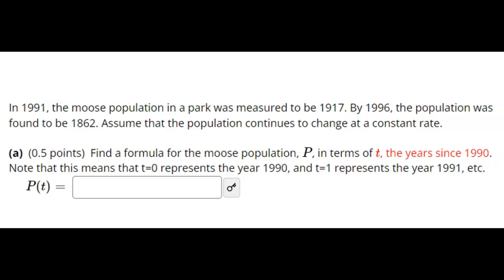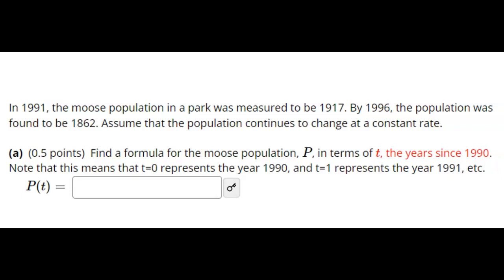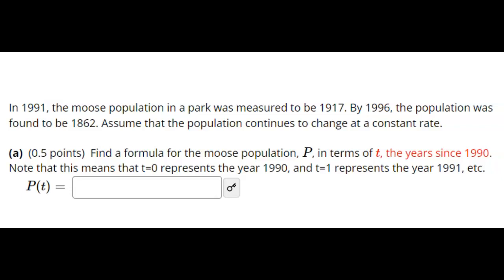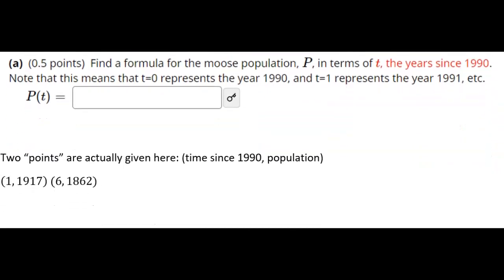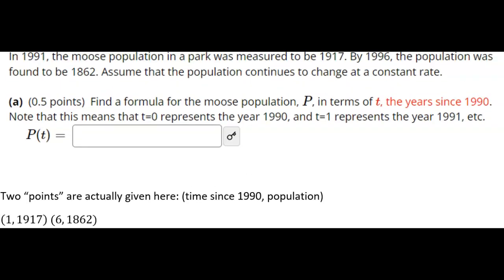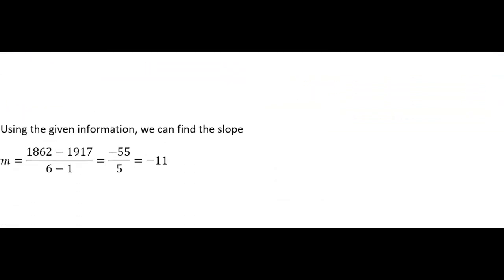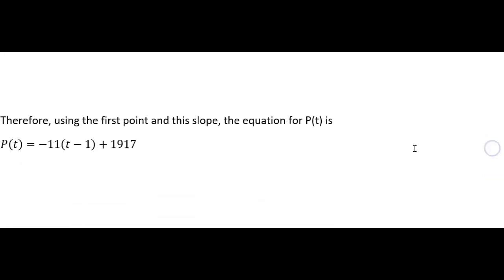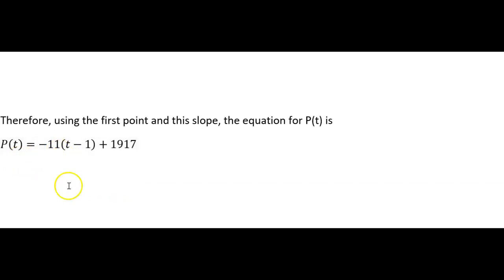MAT221 HW#1 Problem #7 Moose population